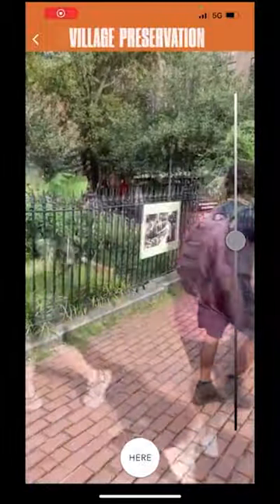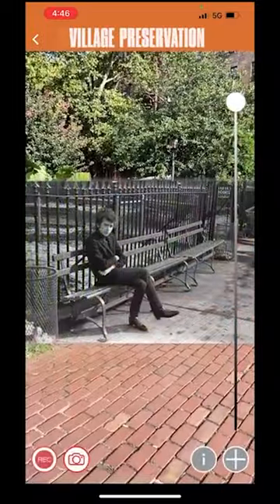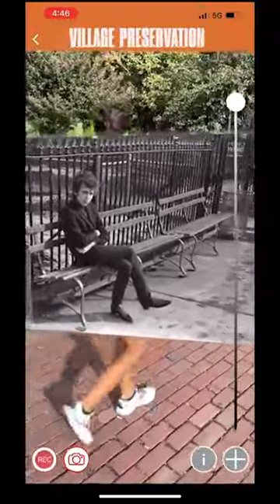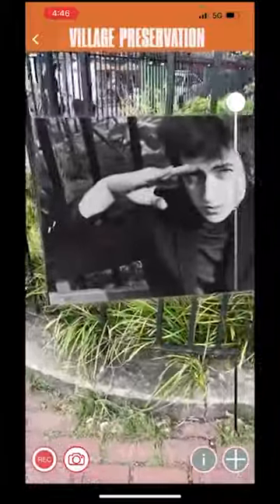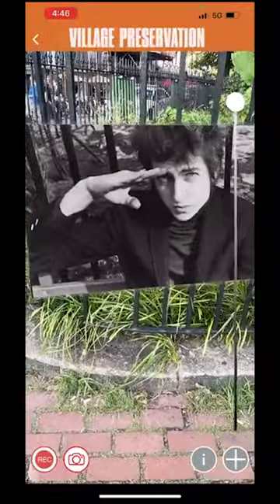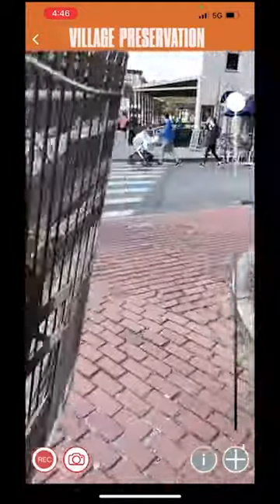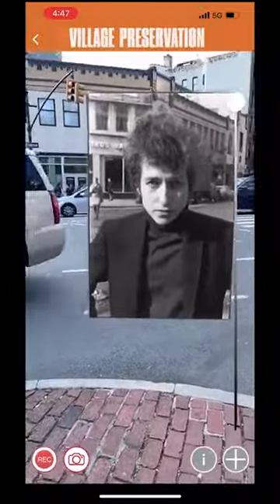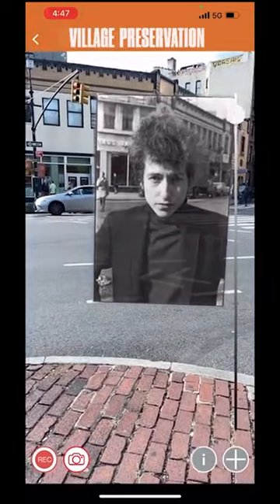Village Preservation's Bob Dylan Historic Photo in NYC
In the Village Preservation channel in membit you can see some photos from a 1965 photo shoot with Bob Dylan in augmentedreality right in the places they were shot right now. Go to Christopher Park, download membit and enter the Village Preservation Channel. All of this was created with the nocode ar platform, Membit.